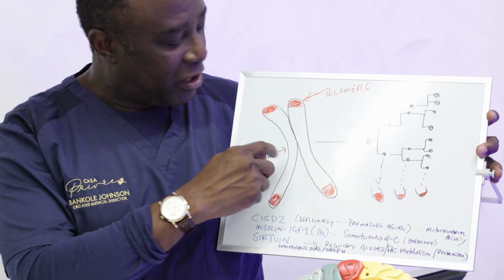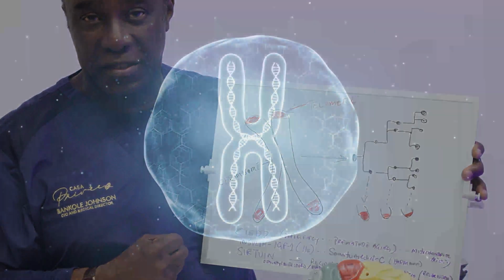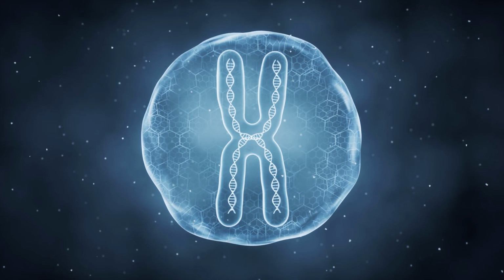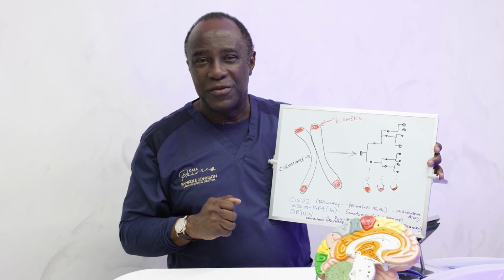Why Do We Have To Die - Episode 4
Welcome back to our series dedicated to explore the connection of Neuroscience and Brain-Boosting Physical Conditioning! In this episode we will delve into Why Do We Have To Die and the importance of genetic control and how it impacts aging.